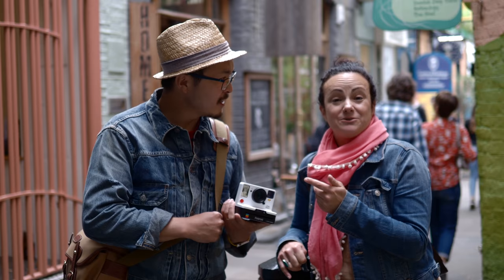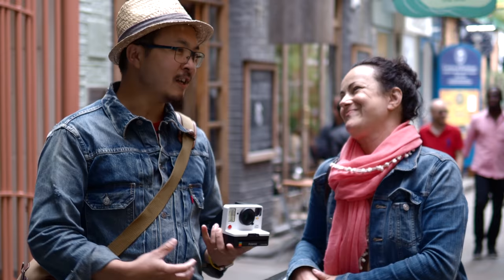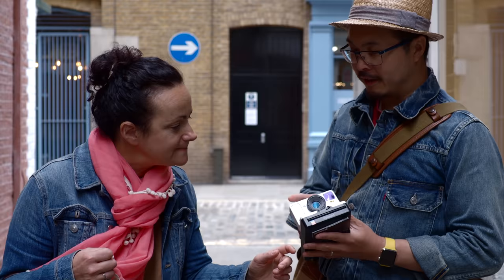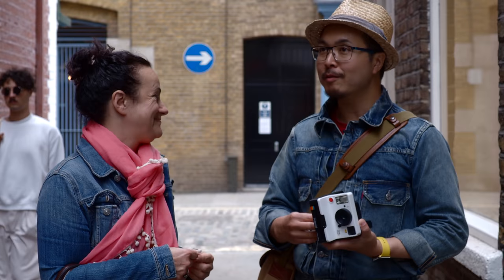Polaroid OneStep2 VF - RED35 Review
Jimmy gets lost.  Jimmy bumps into a friend.  Jimmy gets his hands on the latest Polaroid One Step 2 VF and takes it for a spin.  How does the latest from the Grandfather of Instant Photography stack up against the current giants of Instax?

Special thanks to Lara Platman for agreeing to be thrown in the deep end, and for all you Charli-fans out there, look out for her special appearance!

Check out our gear that we use on this Channel and our professional work.